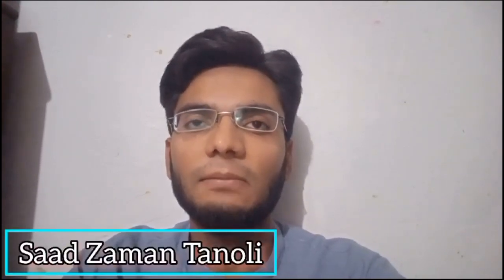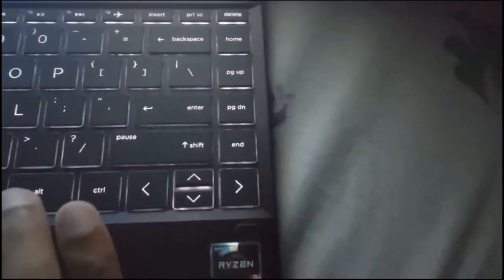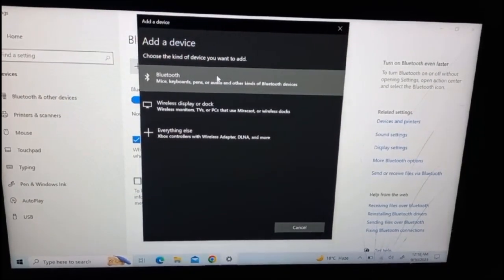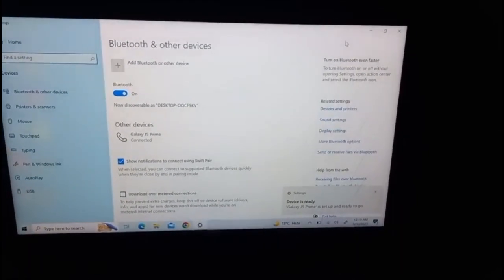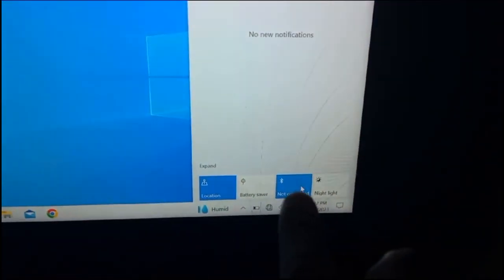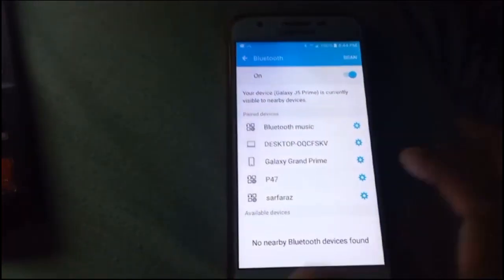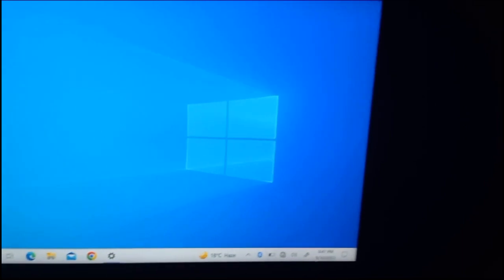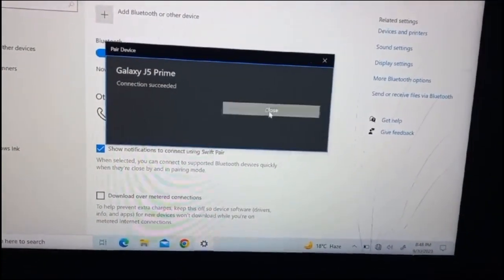2 fixes.. problem.. when.. turn on bluetooth.. PC and phone but PC name doesn't shows in avai...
Hi, viewers in this video I am going to show you 2 fixes for the problem which is that when you turn on bluetooth of your PC and phone but the PC name does not appear in the available devices section of your phone due to which you are unable to establish a bluetooth connection of your PC with your phone. This happens when you are trying to connect your phone with any windows installed OS PC for the first time as I have experienced it. Your laptop, desktop can be of any company eg: Lenovo, HP, Toshiba, Dell, Fujitsu, Acer, Asus etc. So, viewers watch this video till the end.